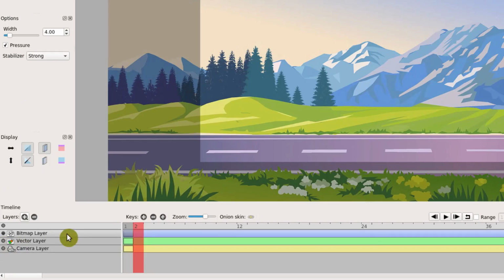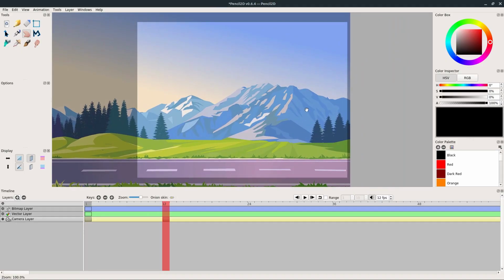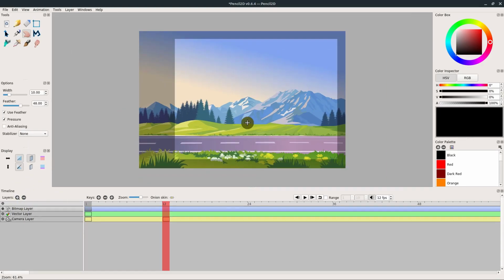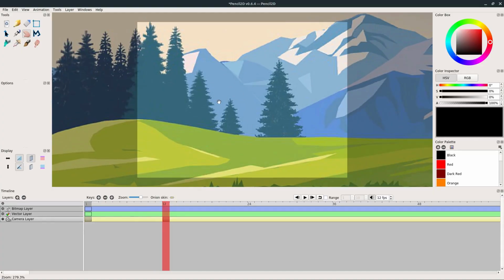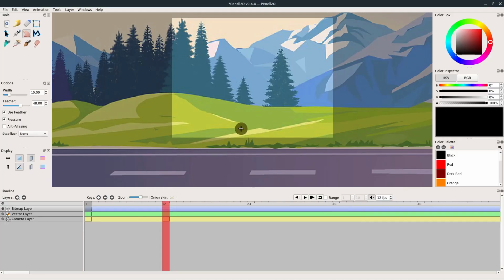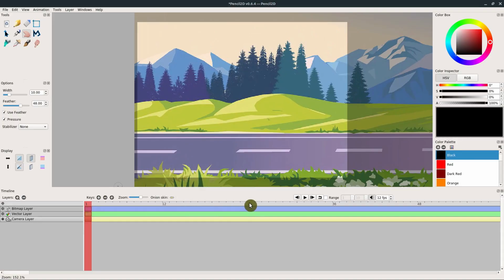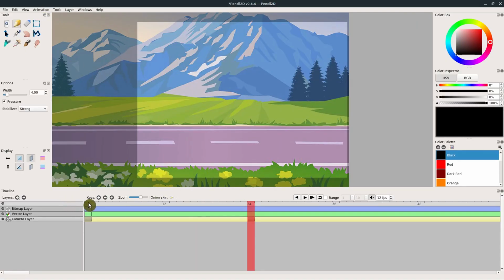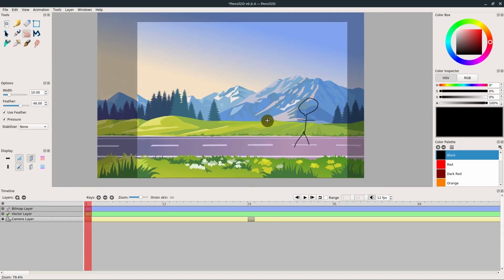Pencil2D | Move and Zoom the Camera Layer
Pencil2D is a free, open source 2D drawing and animation program. It is easy to learn and use, and is great for beginners.

The background used in this video was made by Pixabay user Crissa, and can be downloaded here: